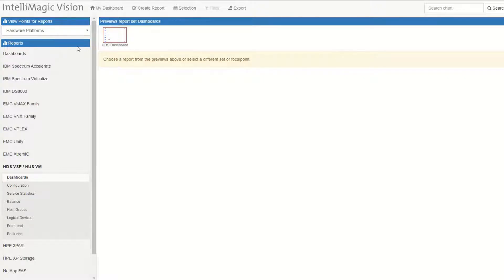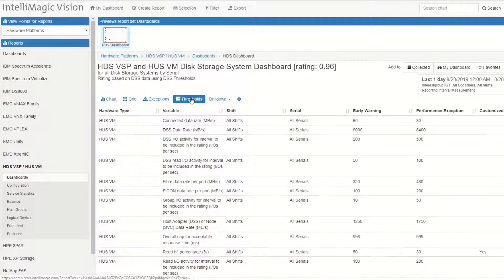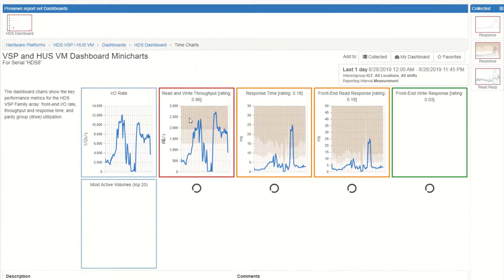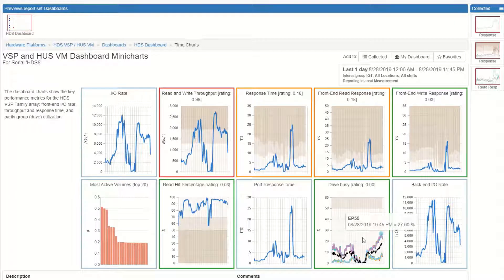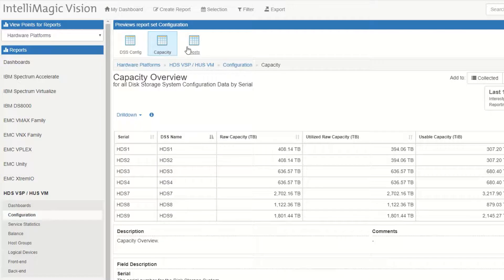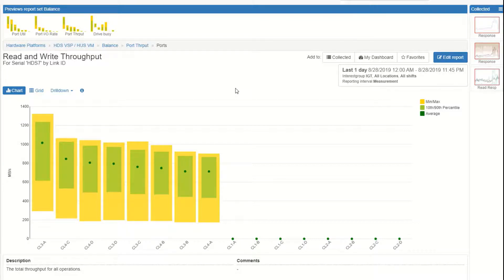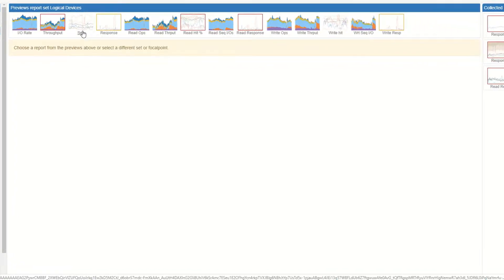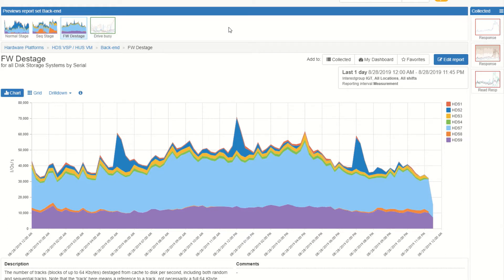How to Manage Performance in Hitachi Enterprise Storage VSP, HUS VM, G Series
Managing performance in a virtualized storage environment can be tricky. See how you can troubleshoot performance across your Hitachi Enterprise Storage Environment (VSP, HUS VM, G-Series, F-Series) and easily identify the root cause of performance issues. In this video, we highlight how you can proactively monitor and manage performance in your Hitachi storage environment. With key drilldowns starting with the high-level key performance metrics, down to the Configuration, Service Statistics, Balance, Host Groups, Logical Devices, Front-end, and Back-end, see the value of a new level of visibility and navigation for your data. IntelliMagic Vision for SAN allows you to monitor the performance, capacity, and configuration across your multi-vendor SAN storage, fabric, and VMware to ensure you meet your SLAs.